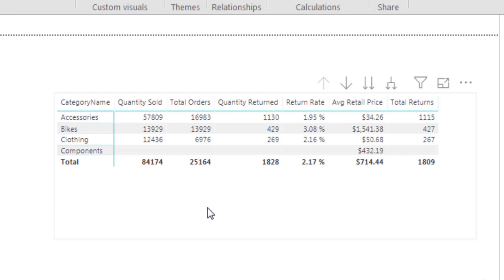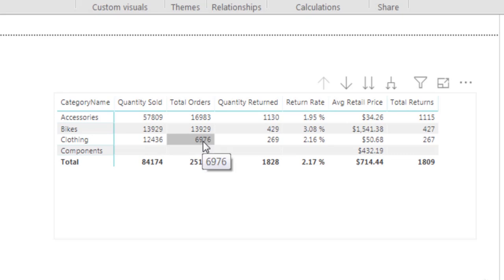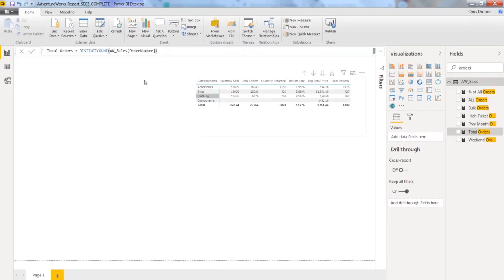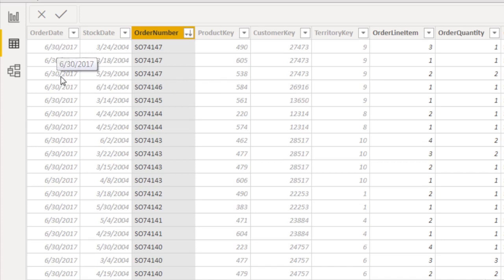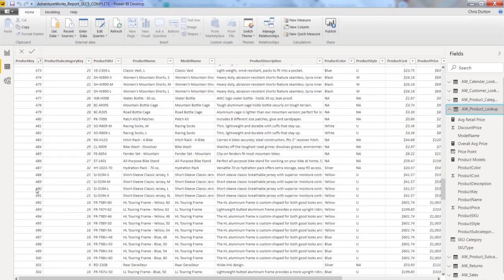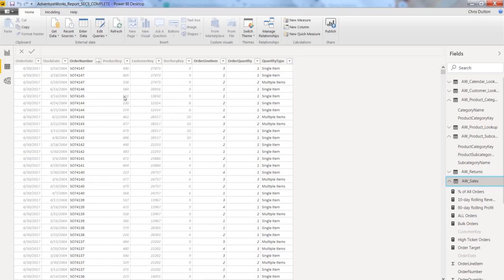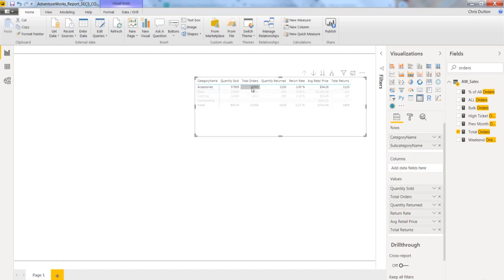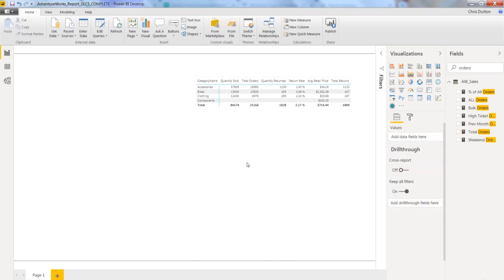5.17 IMPORTANT Order Line Items | Analyzing Data with DAX | Learn Power BI 2022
5. Analyzing Data with DAX Calculations in Power BI
5.17 IMPORTANT Order Line Items